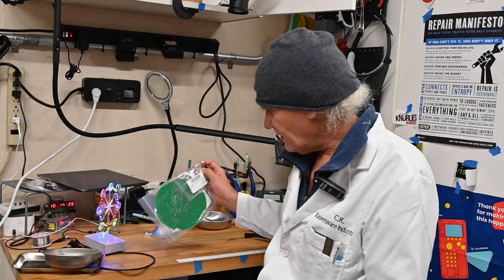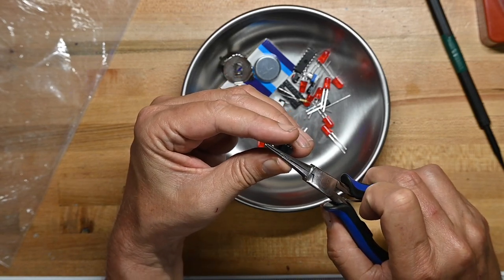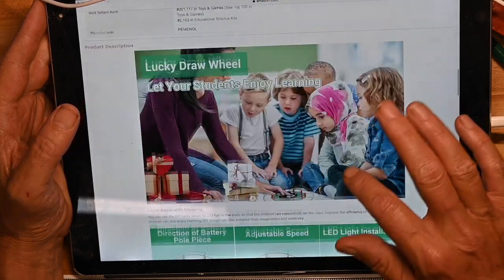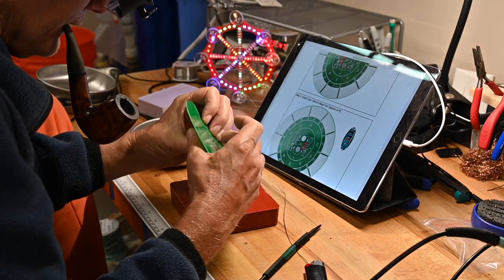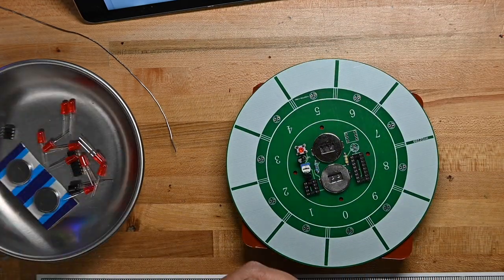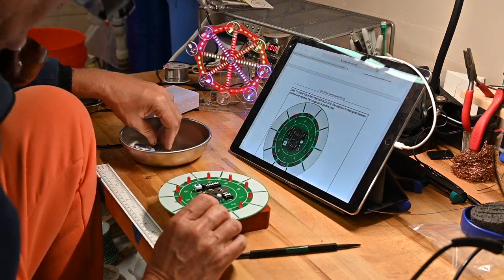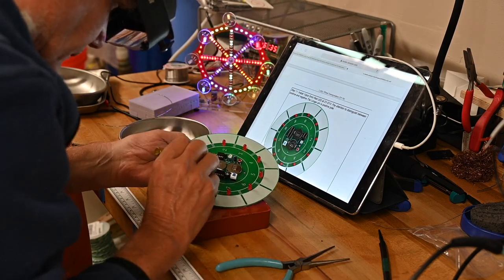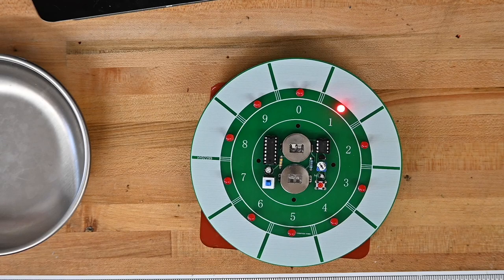C.K. builds a Lucky Wheel kit from Pemenol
A very simple kit.  Easy soldering, quick to do.

A little fiddly to get working right, but it does work.  Good fro beginners if you help them with the final settings.
0:0 start
0:10 intro
0:41 what’s in the bag
6:05 build begins
17:30 power up and demo